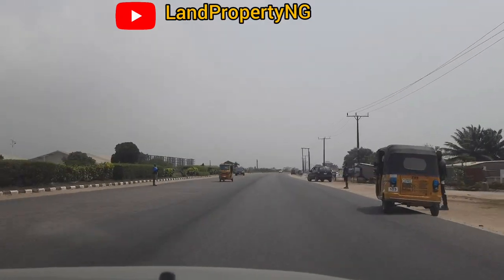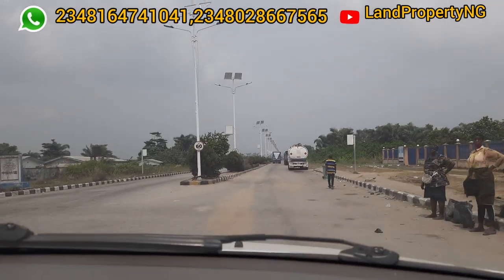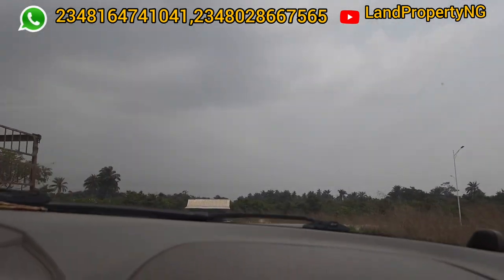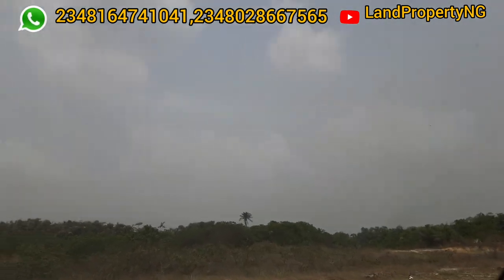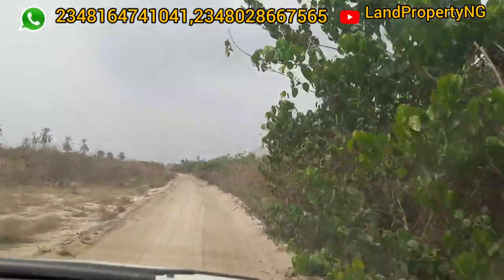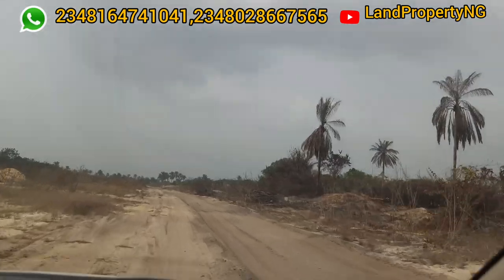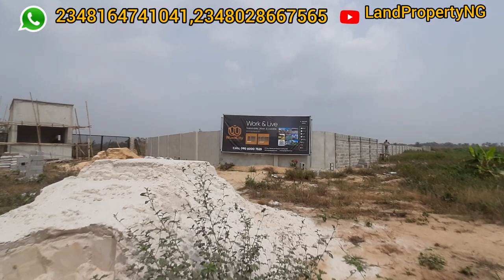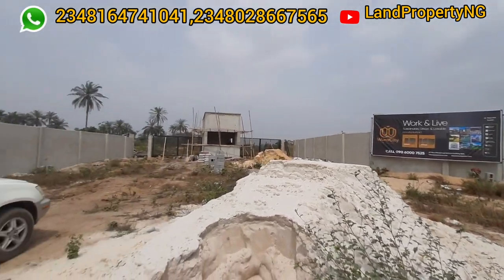DRIVE TO WURA CITY ESTATE, BY LEKKI FREE TRADE ZONE IBEJU-LEKKI LAGOS NIGERIA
Should I buy a land for 500k per plot now or wait till the land get to 2 million per plot in few years?

Most people push out their opportunities in investing earlier to later and regretted it, I am bringing you the opportunity at WURA CITY ESTATE, BY LEKKI FREE TRADE ZONE IBEJU-LEKKI LAGOS NIGERIA to invest now.

Where is WURA CITY ESTATE Located?
It located at Free Trade Zone, Iba Oloja, Ibeju Lekki, Lagos Nigeria and
Wura City estate is few minutes drive from the Ibeju-Lekki magistrate court and Akodo General Hospital, Ibeju-Lekki.

Another amazing thing about this estate is that it is on a corner piece.

This location is a prime area for people working at the Lekki free trade zone, Dangote refinery, Lekki deep sea port, among others.
Wura city has both residential and commercial plots for sale. The commercial plots will include schools, hospitals, offices and also open to private investors.

The commercial plots are selling fast.
Flexible payment plan up to 6 months to 12 months

TITLE: Gov't Approved Excision

LAND TYPE: Dry, Fenced, Gated, Road Network...

FEATURES OF WURA CITY ESTATE
▪︎ Smooth Road Network,
▪︎Well-situated drainage,
▪︎Gardens & Landscaping,
▪︎Bright and Stable Streetlight,
▪︎ Gated and Tranquil Environ,
▪︎Genuine Legal Document.
24 hours Electricity
24 hours Security
WURA CITY PRICE:
N5 MILLION (600sqm)
For residential plot
N10 MILLION (1000sqm)
For Commercial

not want.